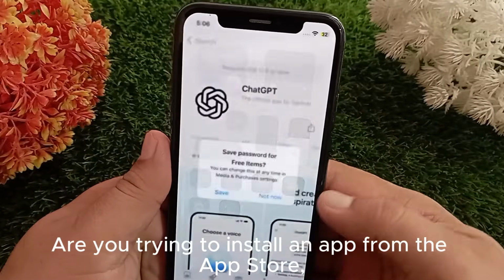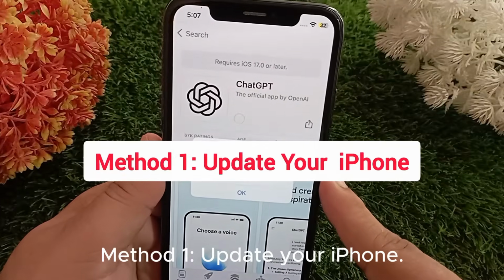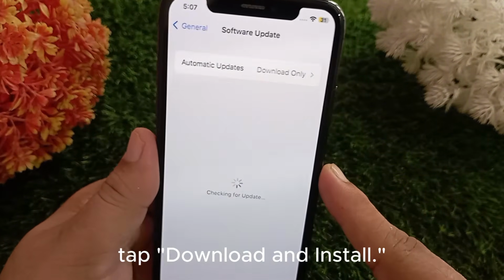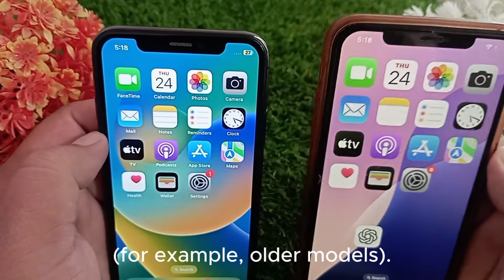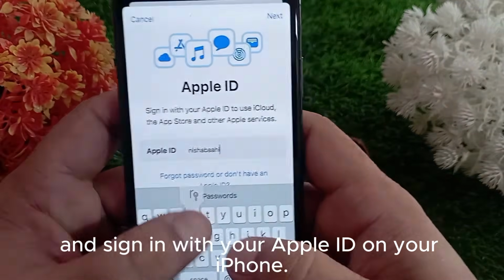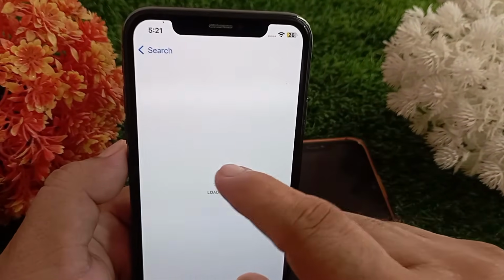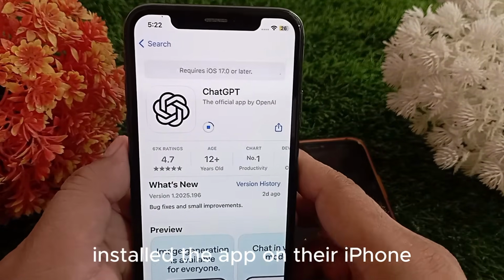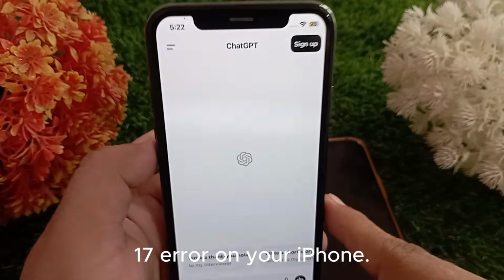How to Fix This Application Requires iOS 17 or Later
Are you trying to download or update an app on your iPhone or iPad, but are getting this error: "This app requires iOS 17.0 or later"? This guide walks you through practical steps to fix this problem. Whether your device doesn't support iOS 15,16 or 17 or you're completely behind on updates, we'll help you understand what the problem is and how to fix it — whether that means updating your iOS, using an older version of the app, or finding an alternative.